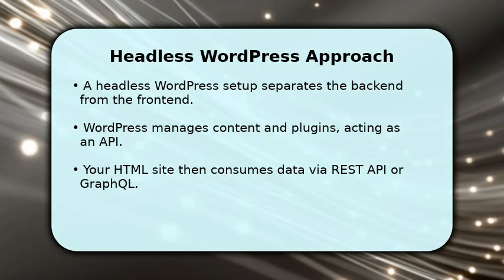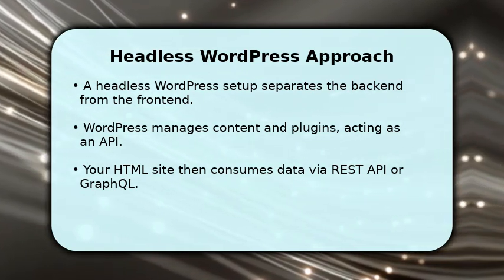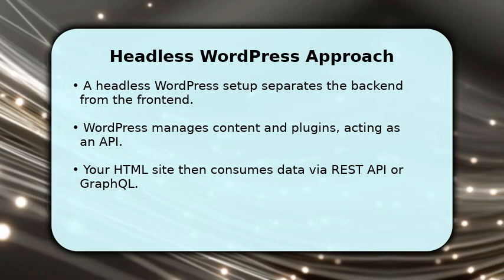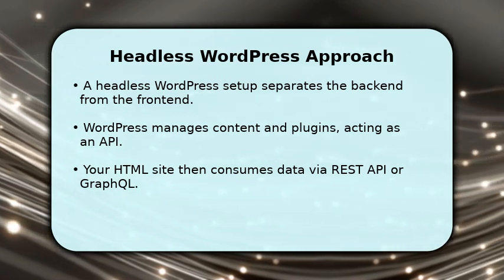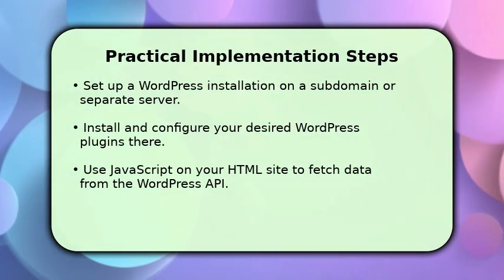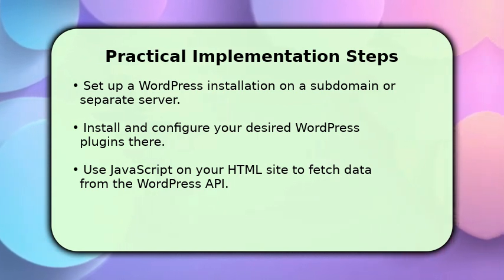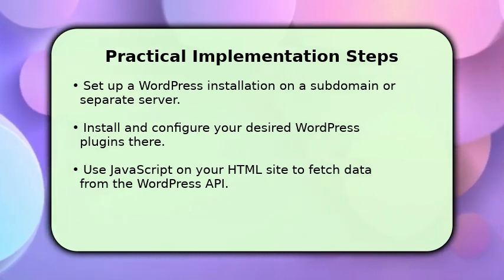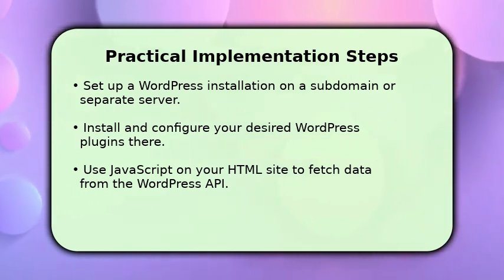How to Use WordPress Plugin in HTML Website - Full Guide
▸ (x) In this video, we will show you how to integrate a WordPress plugin into an HTML website. We'll cover the basics of what a WordPress plugin is and how it can be used to enhance your website's functionality. From installing plugins to customizing their settings, we'll take you through every step of the process.